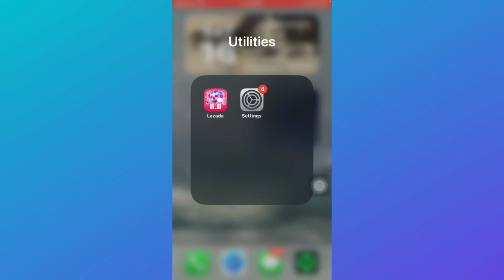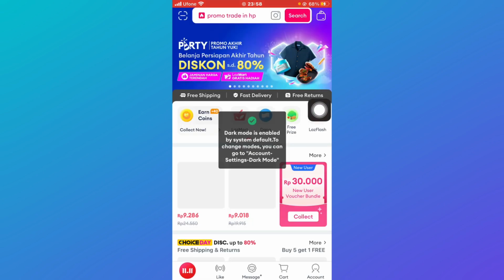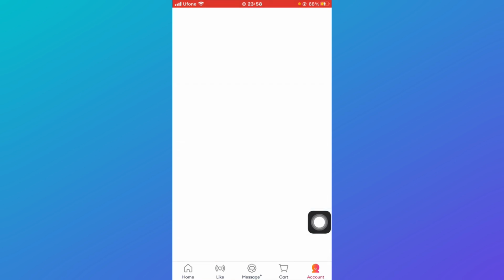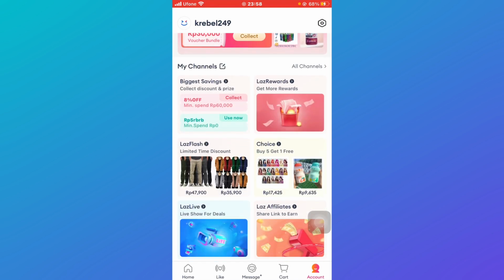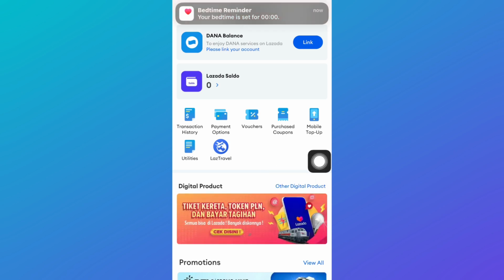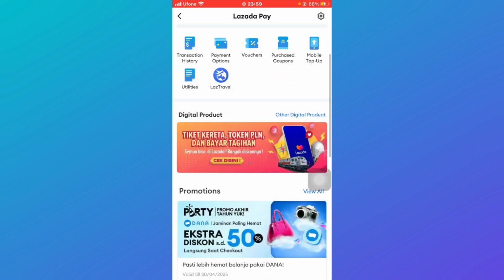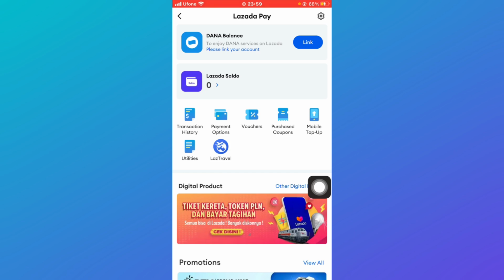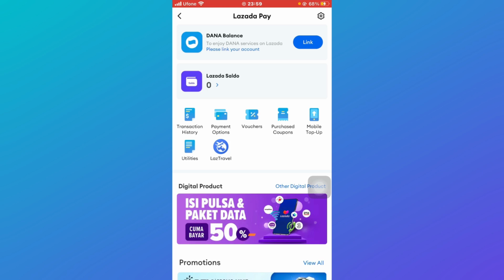How To CONVERT Lazada Coins To Lazada Wallet (QUICK & EASY)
In this video I'll show you how to convert lazada coins to lazada wallet. The method is very simple and clearly described in the video. Follow all of the steps & convert lazada coins to lazada walle